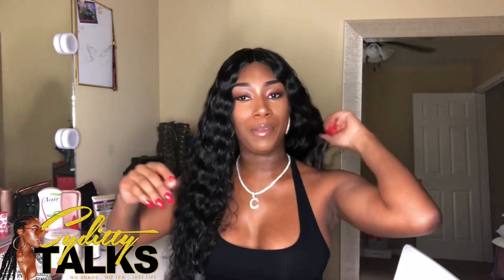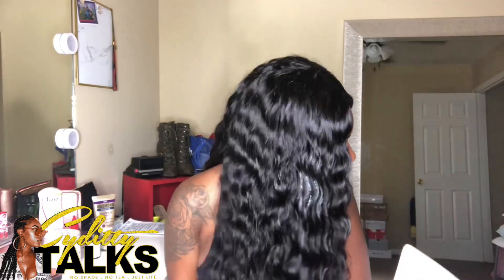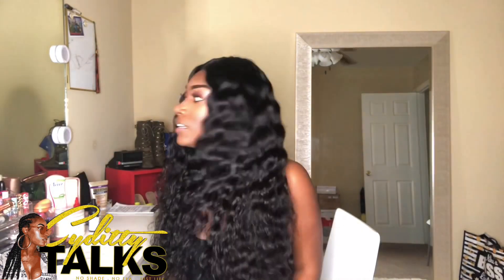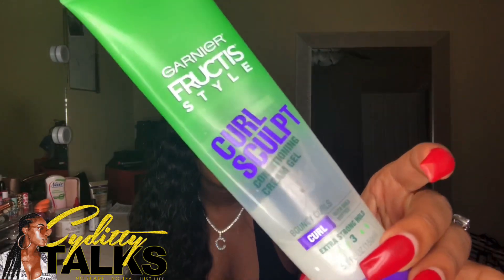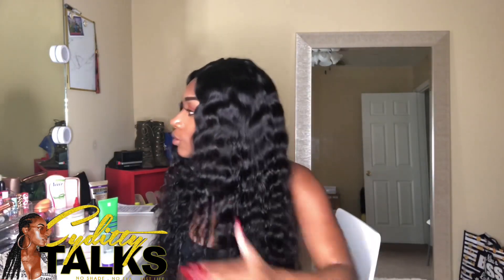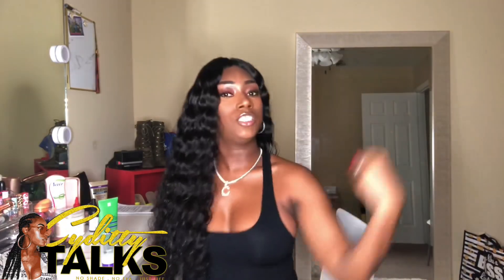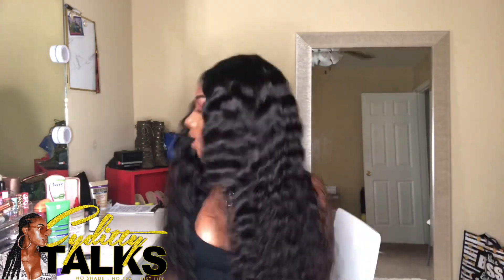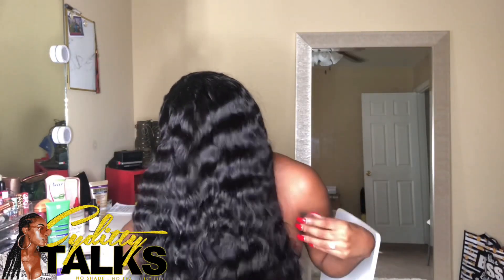BEST NATURAL WAVE HAIR ?! | YOUTH BEAUTY HAIR !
Hey Kia !
My Favorite Natural Wave PERIOD!

HAIR DETAILS:
Code : YTB10

ENJOY MY BLOG SHOP !